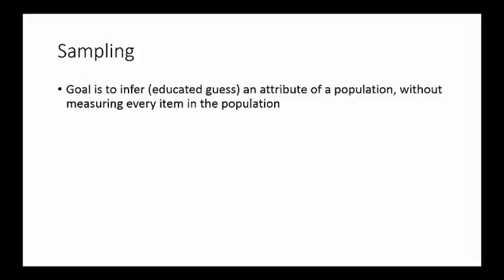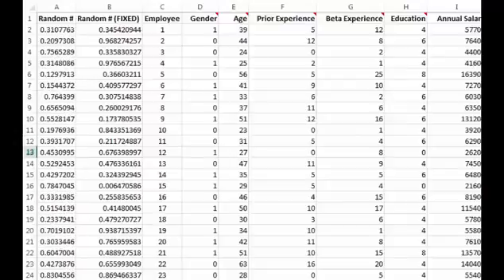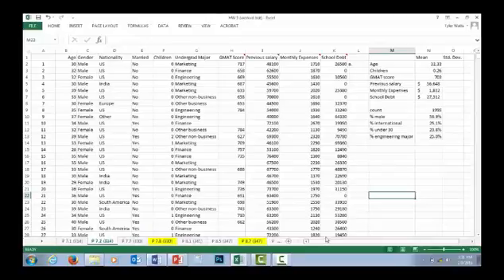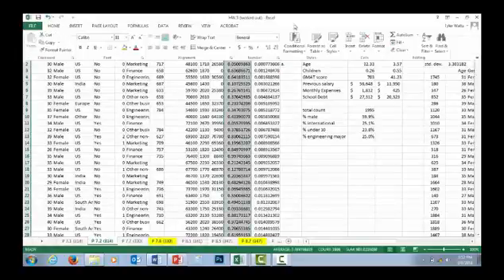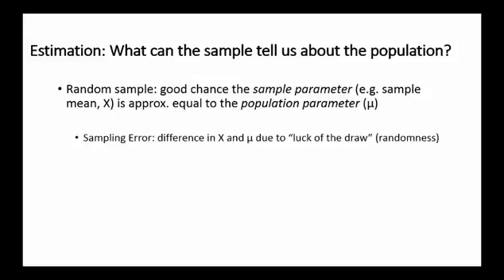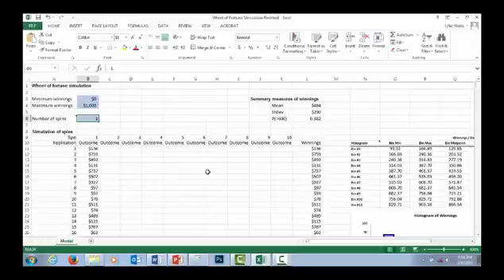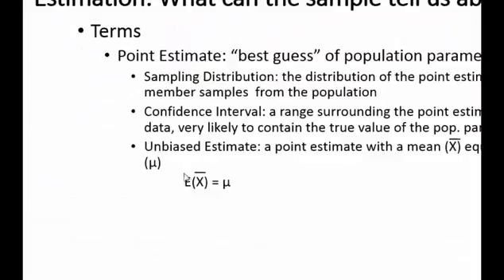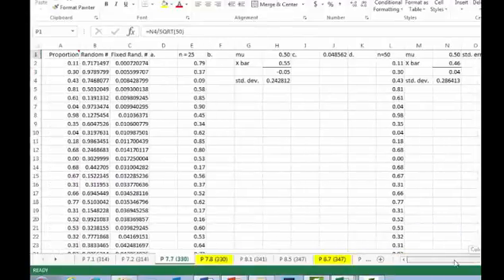ETBU MBA Research Lecture 6: Sampling & Estimation (+ HW 4 tutorial, Ch. 7 problems)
Lecture 6 of 12 for ETBU's online MBA "Research and Decision Making" course.

Overview of sampling terms and methods illustrated with detailed problem walkthroughs in Excel. Includes sample-based estimation procedures and problem-based illustration of the central limit theorem.